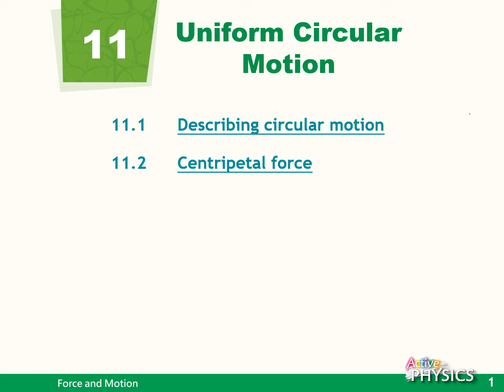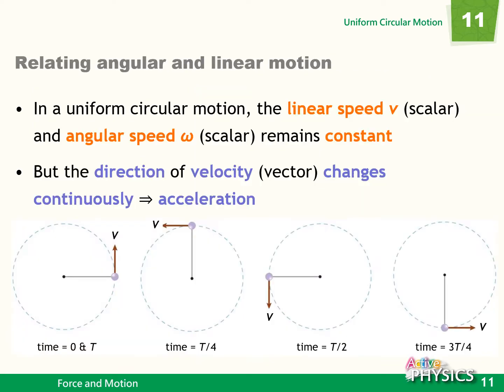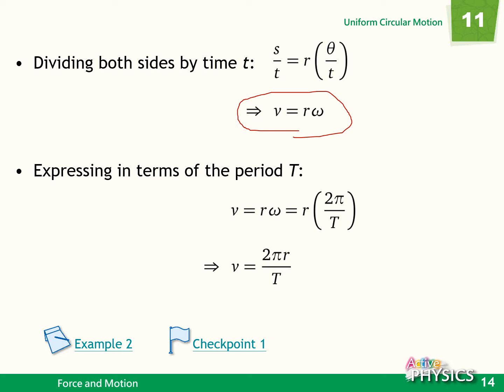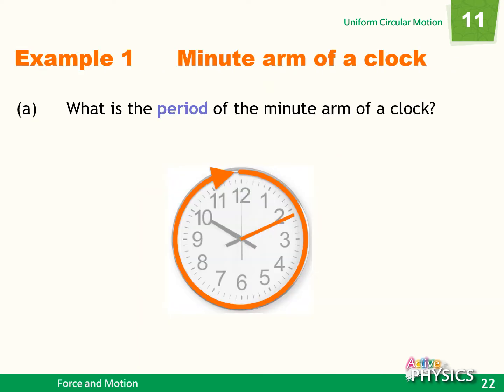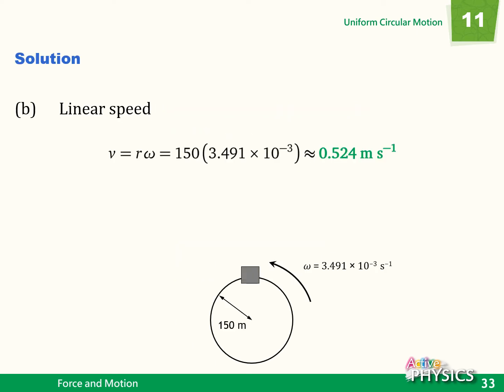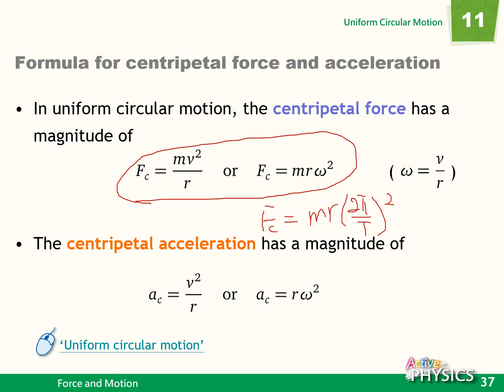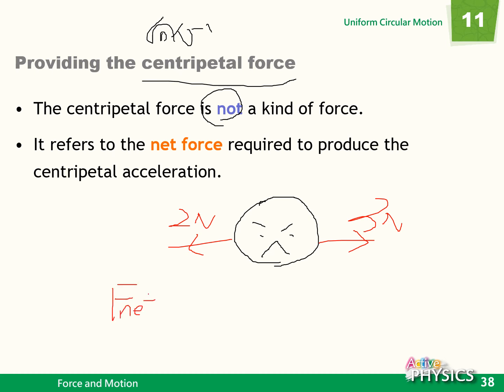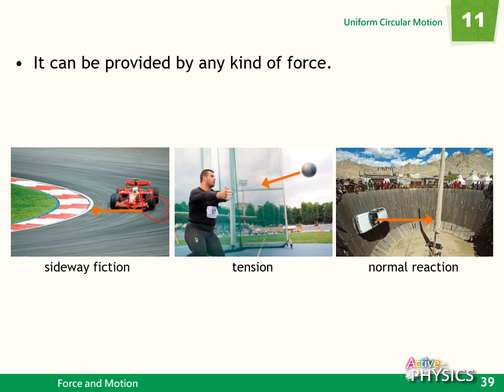F4A circular motion